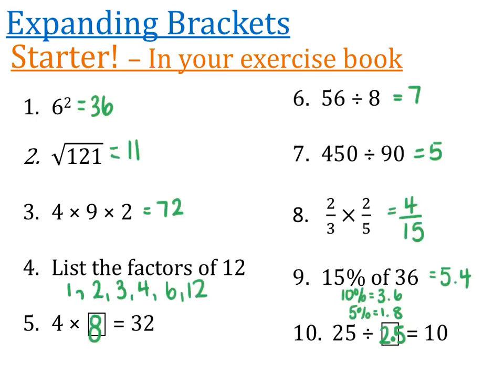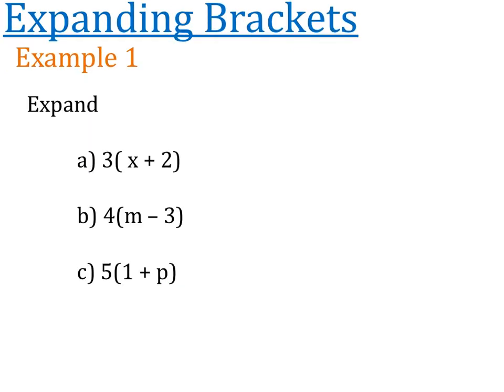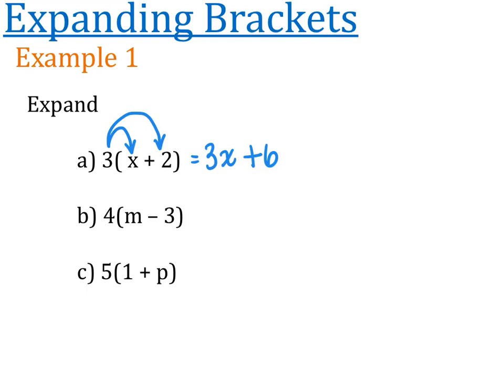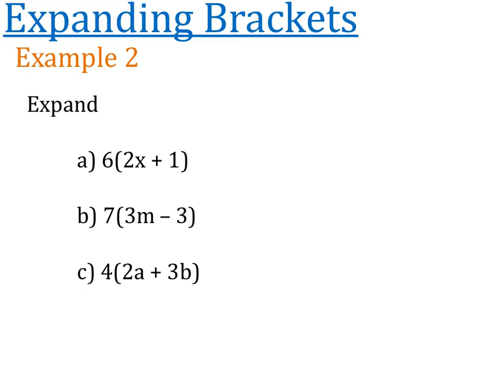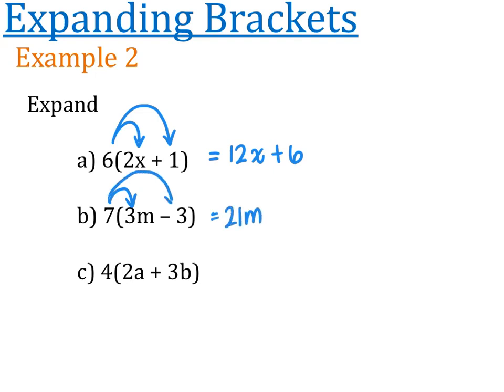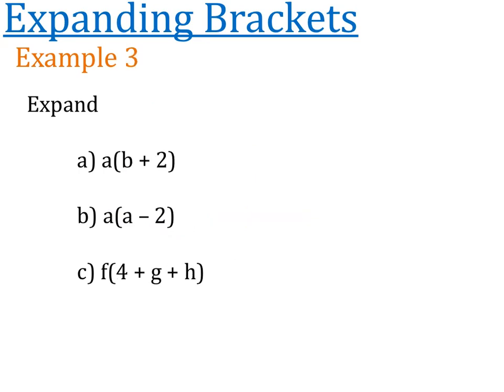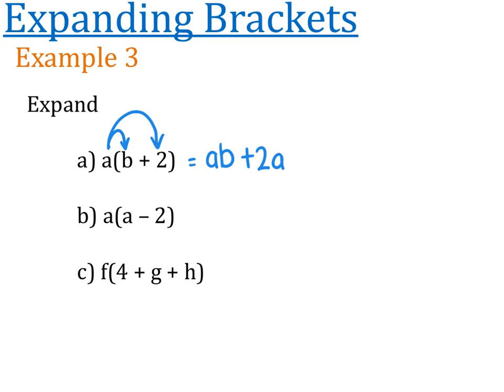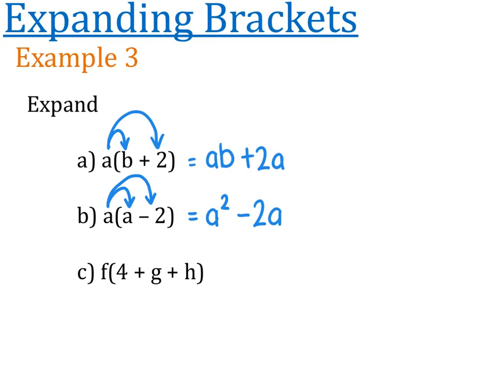Expanding Brackets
This video will show you how to expand a single bracket. This is the same as multiplying over a bracket.

Example

Expand 3(x + 7) = 3x + 21